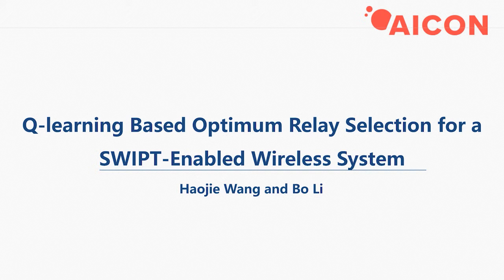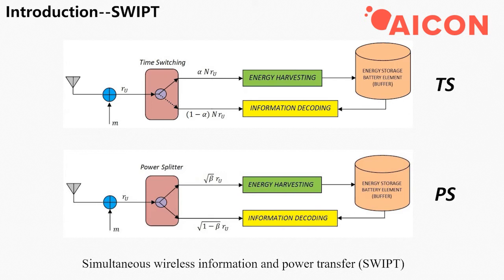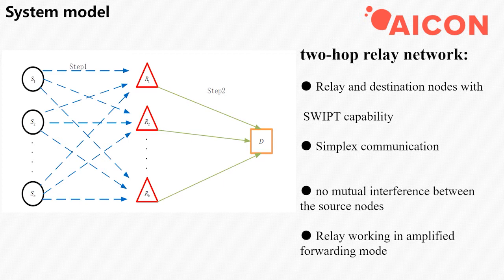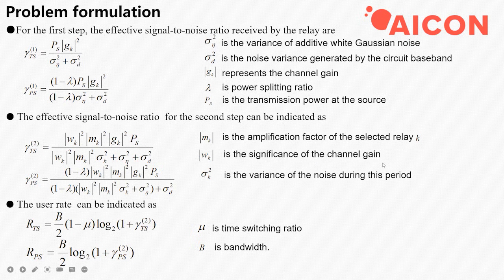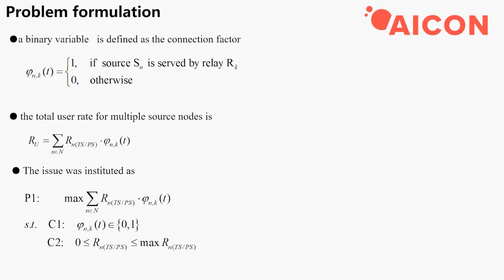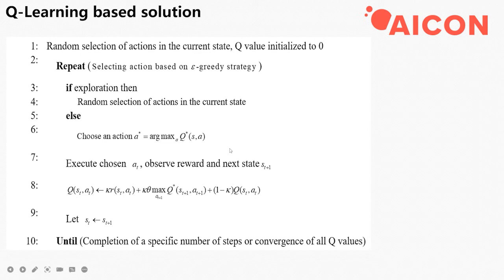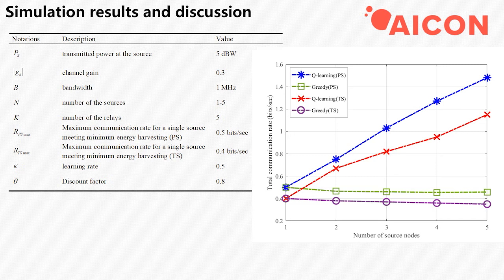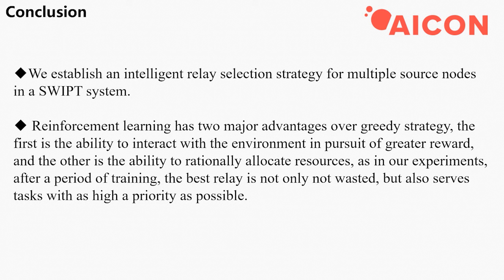Q-learning Based Optimum Relay Selection for a SWIPT-Enabled Wireless System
Authors: Wang, Haojie (Harbin Institute of Technology); Li, Bo (Harbin Institute of Technology)
3rd EAI International Conference on Artificial Intelligence for Communications and Networks